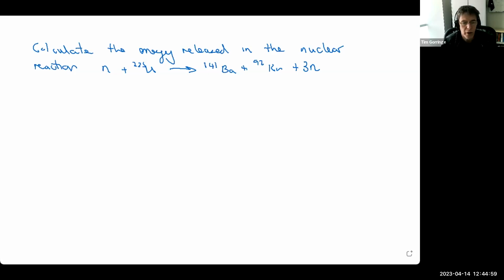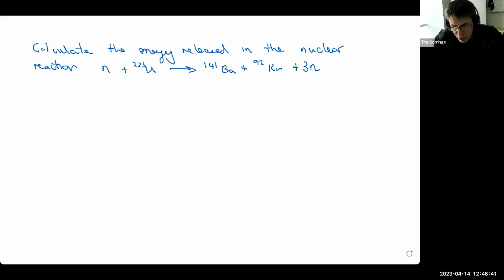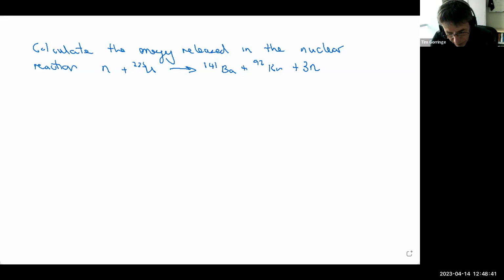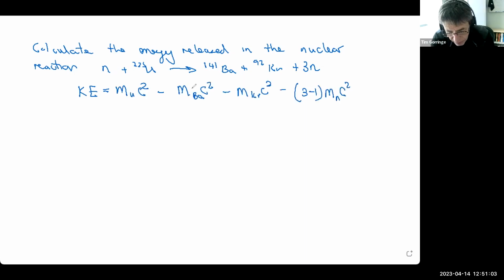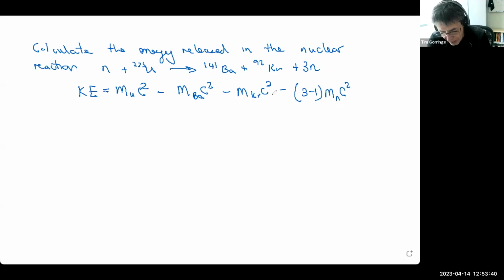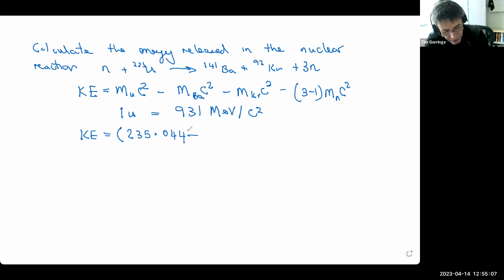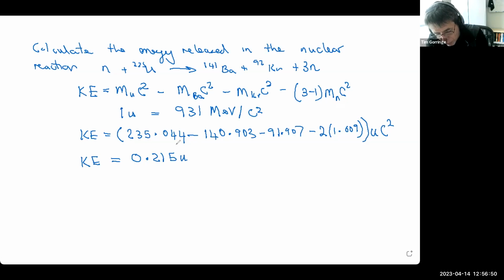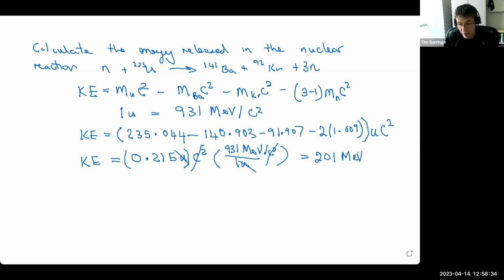example - mass, energy, & how a nuclear reactor works